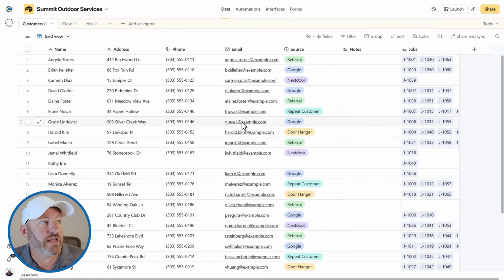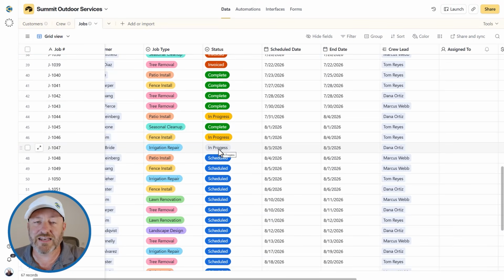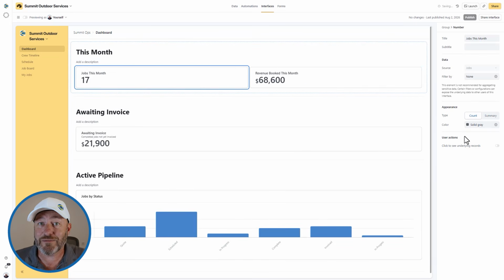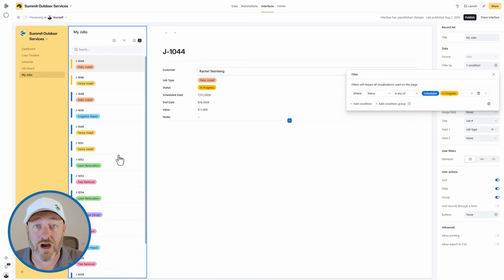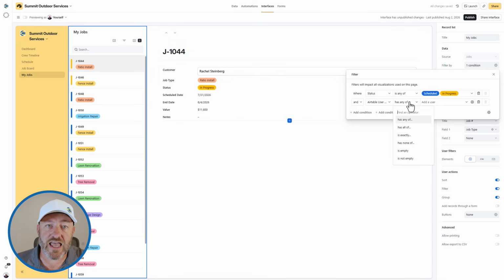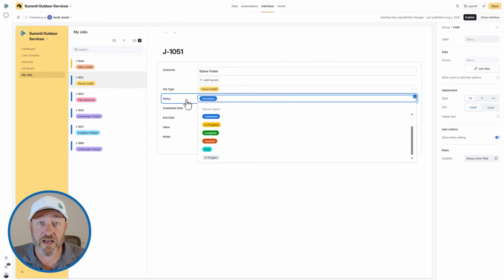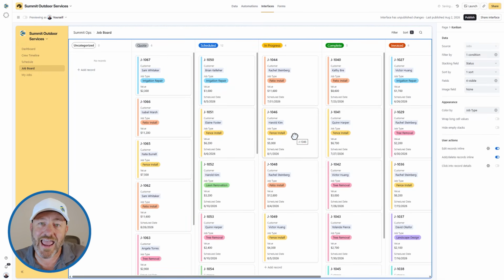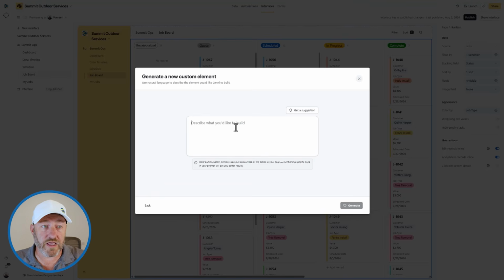Airtable Interfaces: The Feature Most Teams Ignore (and what it costs them)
Airtable Interfaces turns your database into an app: dashboards, scoped views, and clean screens your team actually wants to open. Most teams ignore this feature entirely and run their whole operation from the grid. That costs you in three ways: broken data, a team that quietly stops using the system, and a process that only lives in someone's head.

🗝️ *Key Takeaways*
✅ Learn Airtable's two layers: the data layer where information lives, and the interface layer where your team works
✅ Watch an owner dashboard get built in about ten minutes with drag-and-drop elements
✅ Filter an interface to the current user with the user field and lookup, step by step
✅ Control editable vs read-only fields so messy data stops at the source
✅ Know where Interfaces runs out of road, and when a vibe-coded front end or Omni is the next step

⏰ *Video Chapters:*
0:00 - You're only using half of Airtable
1:23 - The two layers: data vs Interfaces
2:19 - The 3 costs of working in the grid
3:29 - Broken data in a real Airtable base
5:19 - Free Airtable Crash Course
5:53 - Building an Airtable dashboard page
7:47 - My Jobs: filter an interface to the current user
8:34 - The Airtable user field + lookup setup
11:07 - Editable vs read-only fields (no more messy data)
12:10 - Timeline, calendar, and kanban pages
13:26 - Where Airtable Interfaces runs out of road
14:11 - Vibe coding a custom front end on Airtable
14:47 - Omni: building interfaces with AI
15:33 - The base is for builders, Interfaces are for everyone else
16:28 - Work with GAP Consulting

Is your team working in Interfaces, or is everyone still in the grid?